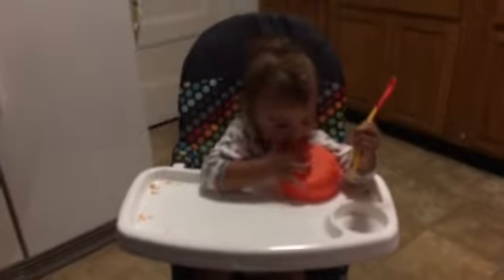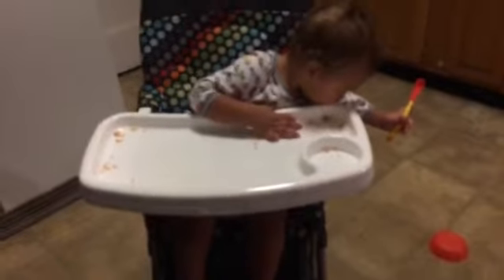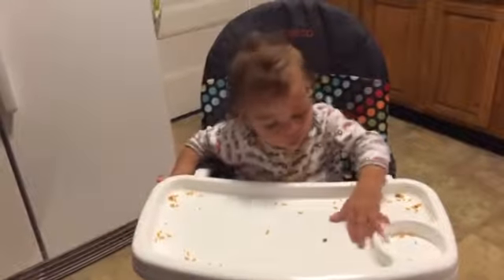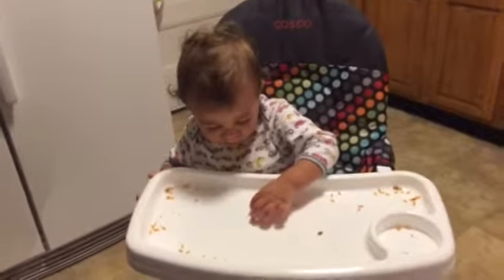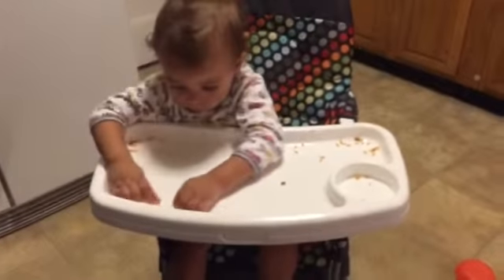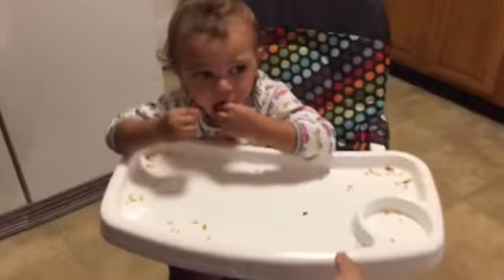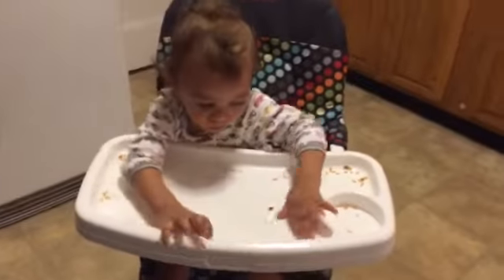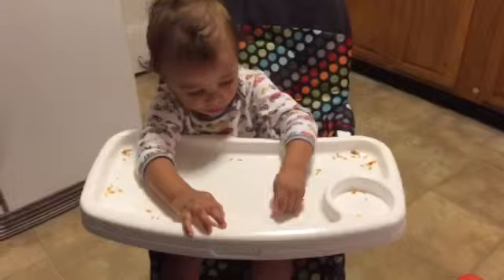Sep 18, 2015